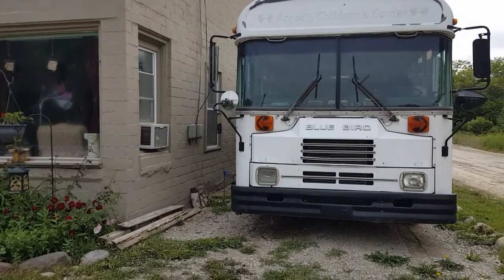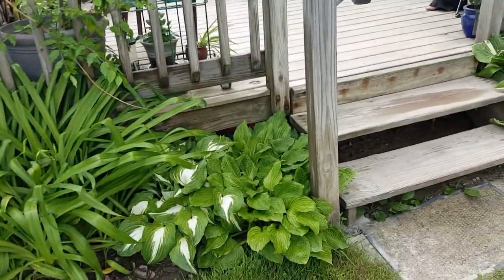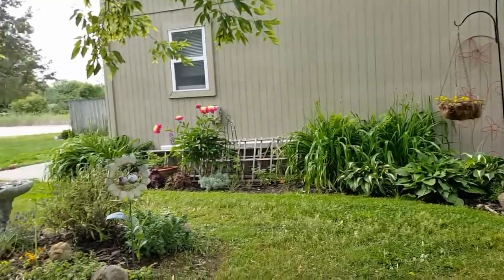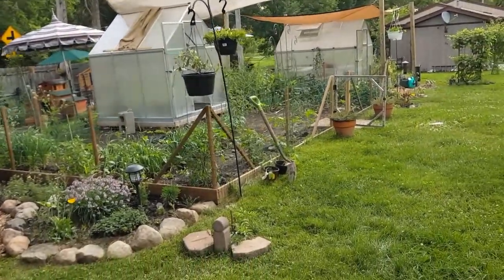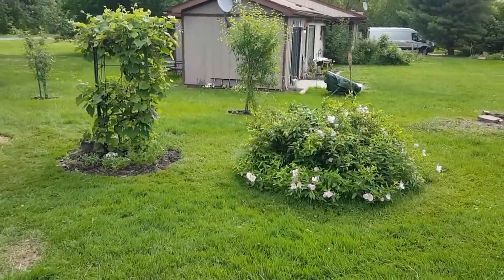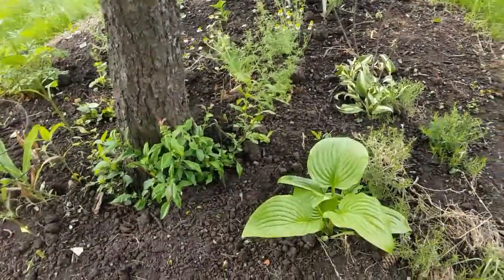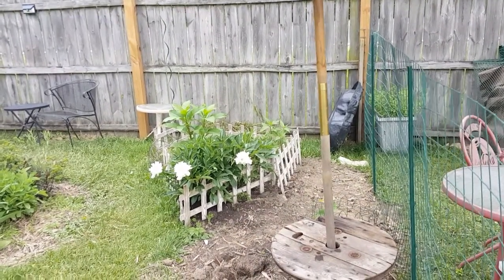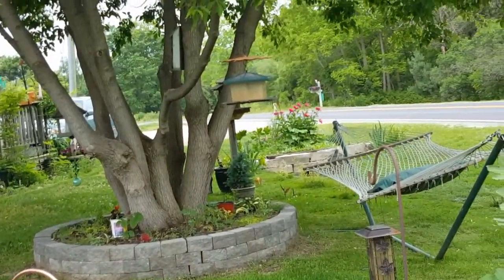Garden tour zone 4b, rebuilding and adding/ connecting.